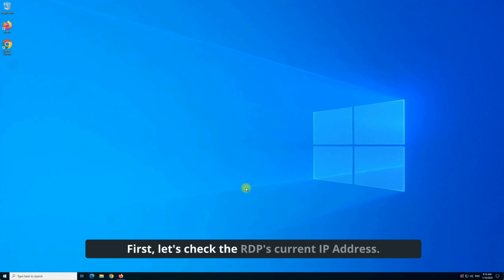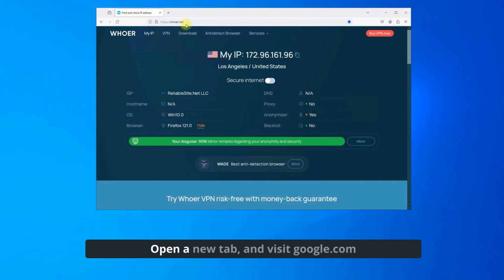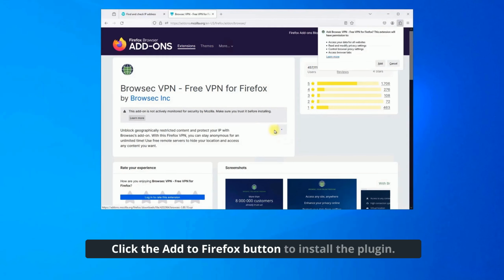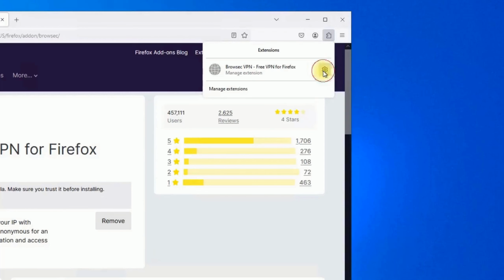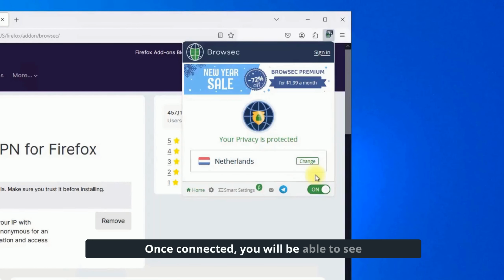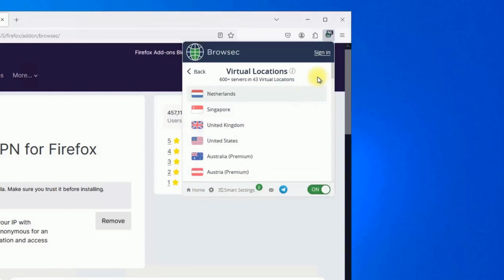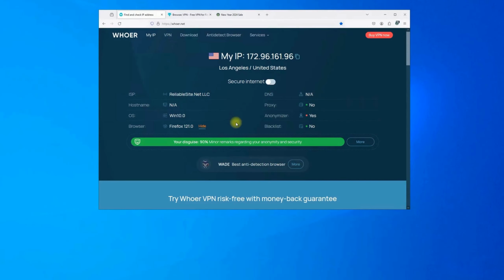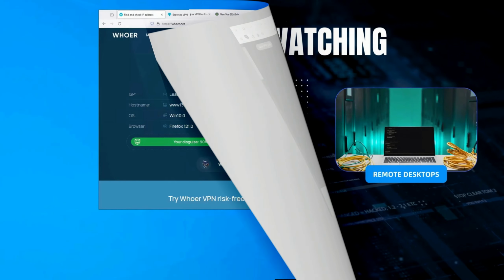How To Conveniently Install A VPN On Your RDP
Are you looking for a way to use a VPN on your RDP without changing its IP address? Look no further!

In this video, we'll walk you through a simple and effective method for setting up a VPN on your RDP using Firefox.

By the end of this video, you'll have a clear understanding of how to use a VPN on your RDP using Firefox, and you'll be able to enjoy the benefits of enhanced online privacy and security.

to purchase Windows RDP and VPS